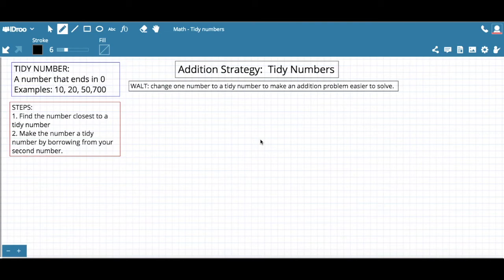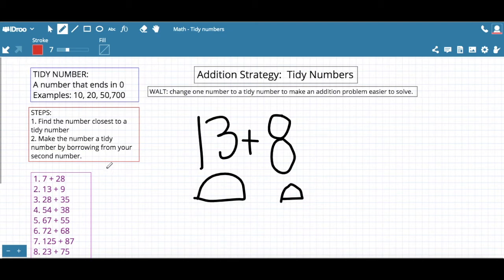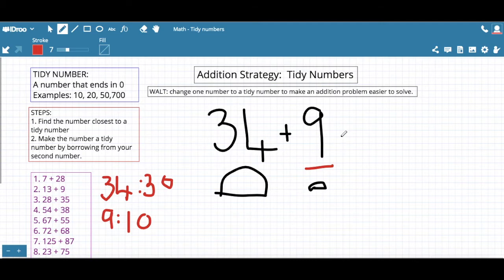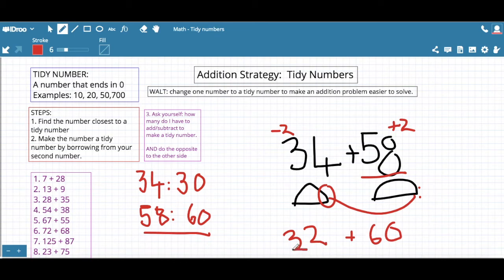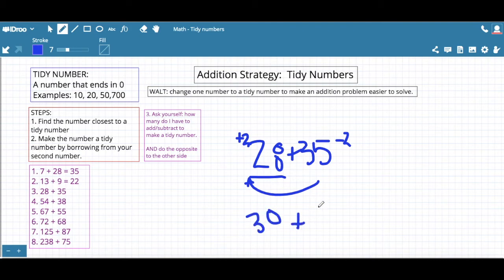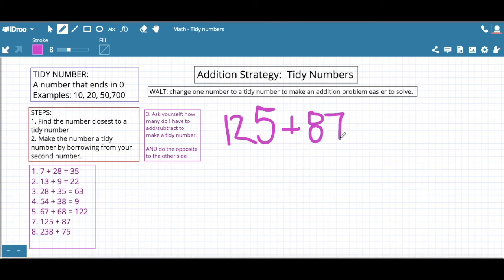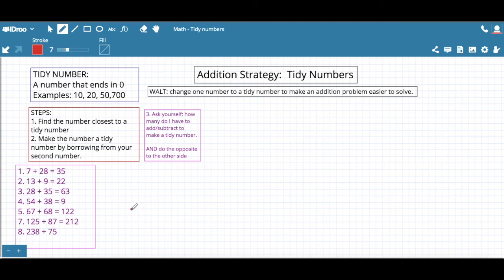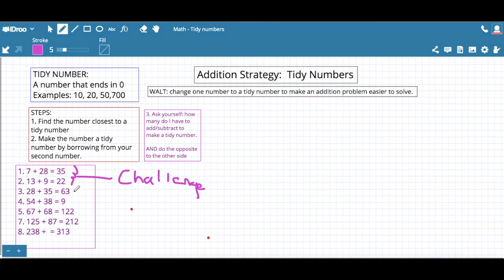Tidy Numbers Lesson Two